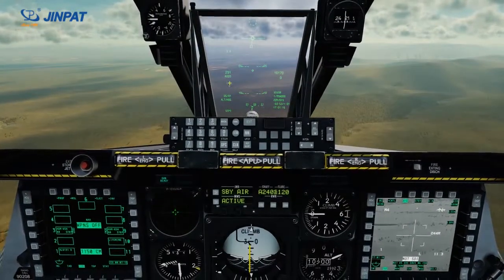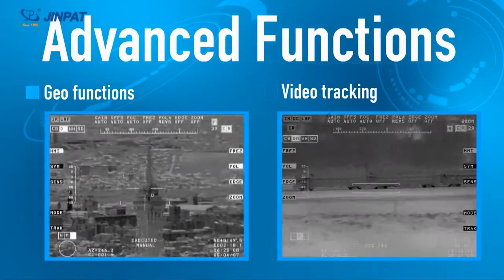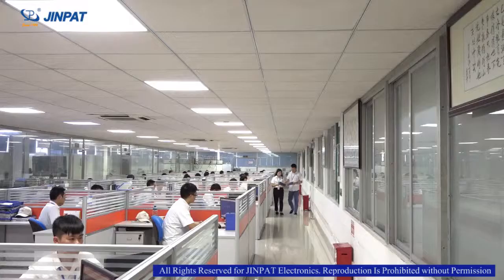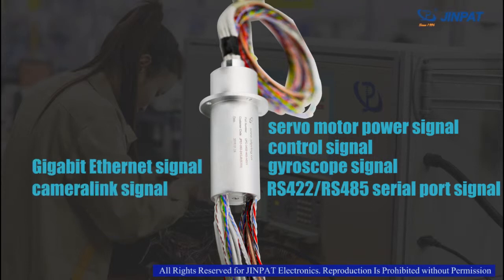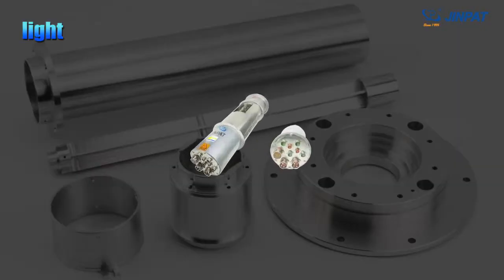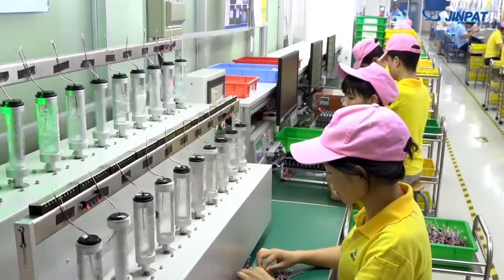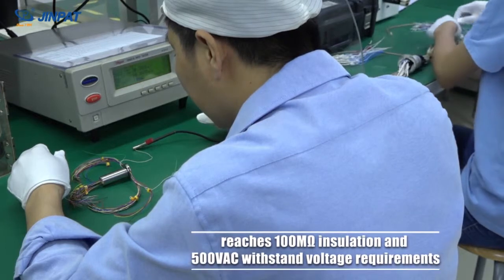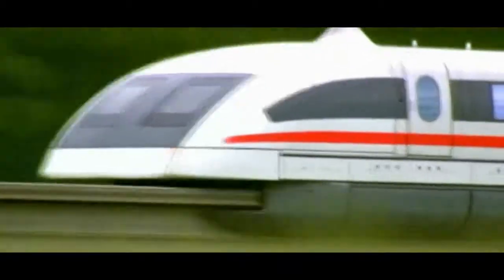Amazing Slip Ring That Really Exist in the Electro Optical Pod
JINPAT has been expert in electro-optical pod slip ring  manufacturing for years, and provided varied high-precision slip rings for the field.